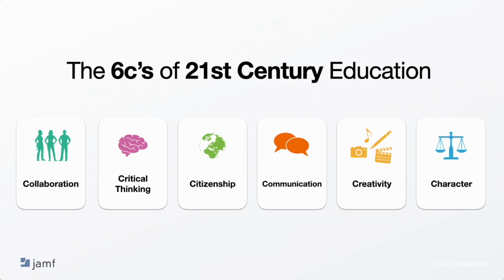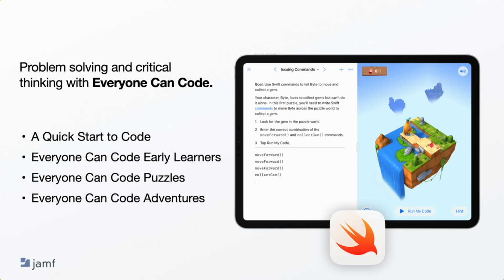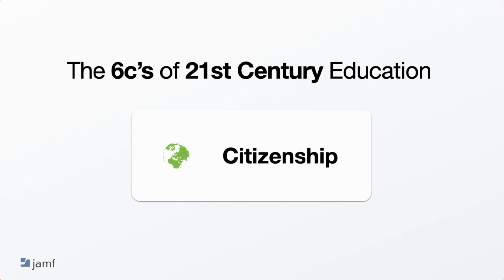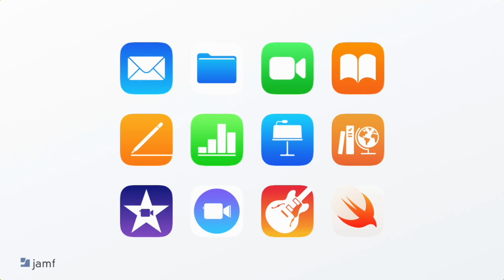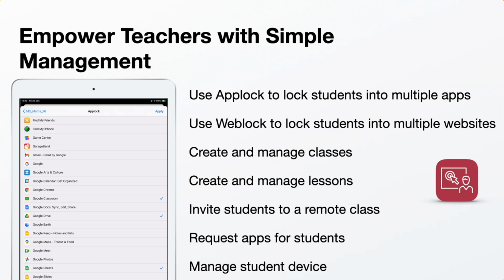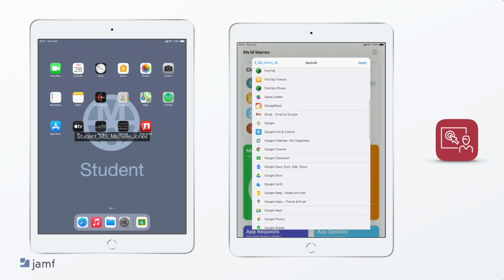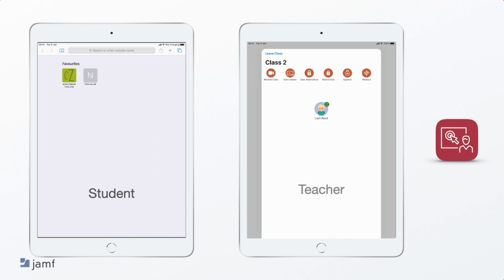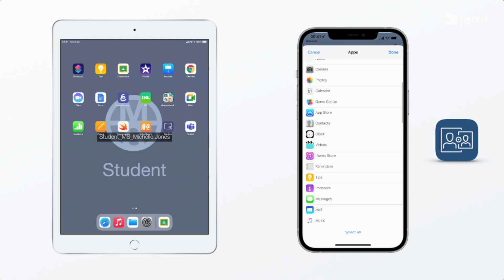How to Innovate Learning with Apple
Apple devices can encourage creativity, simplify teaching, and create a better learning environment in your school. But to unleash their full potential for your students, you need to understand the tools and resources available, how to use them, and where to go for support.

In our webinar, How to Innovate Learning with Apple, we’ll explain how to make the best use of Apple devices in your classroom and discuss the tools and resources you need for success.

Join us to learn:

Product solutions that maximize your use of Apple technologies
The importance of helping students learn 21st-century skills and how to support
Tips, tricks and cost-saving measures to transform your learning environment
Solutions and integrations that facilitate student-led education